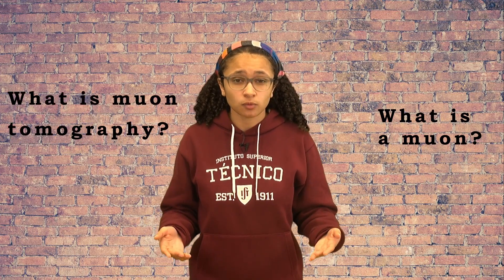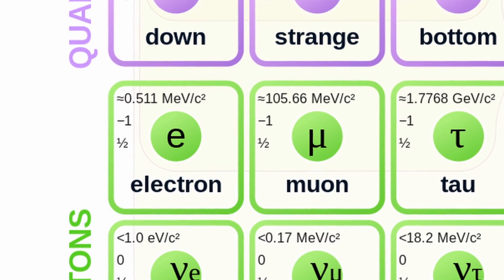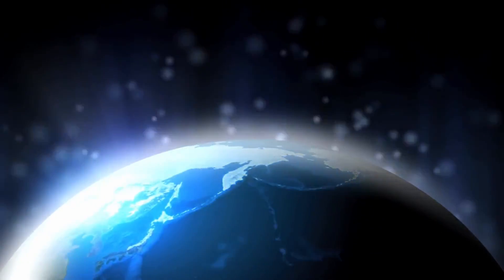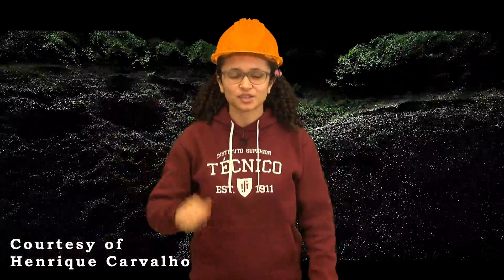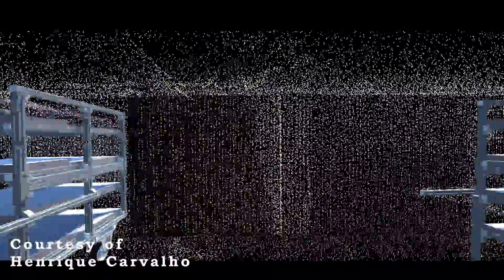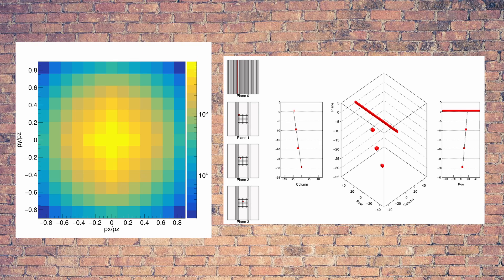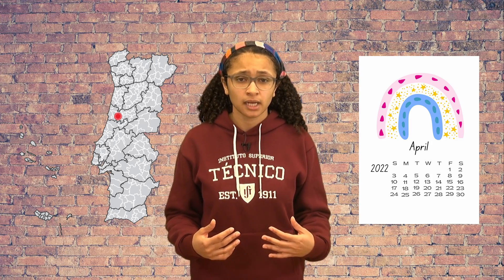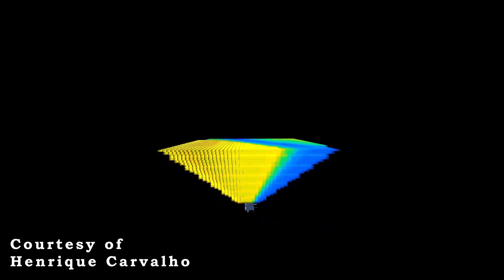3D imaging from underground with muon tomography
Isabel Alexandre
LIP / IST